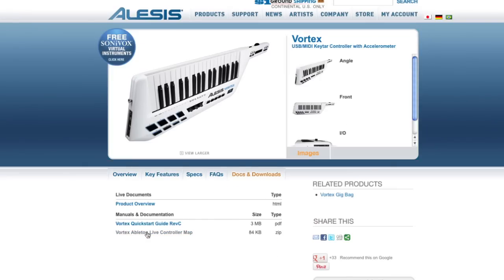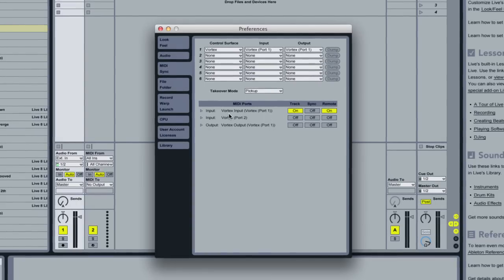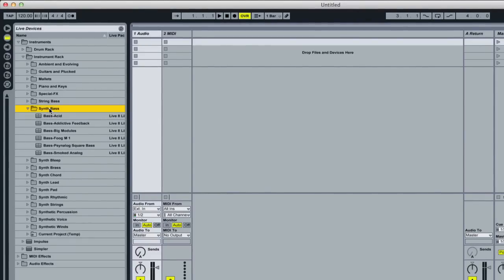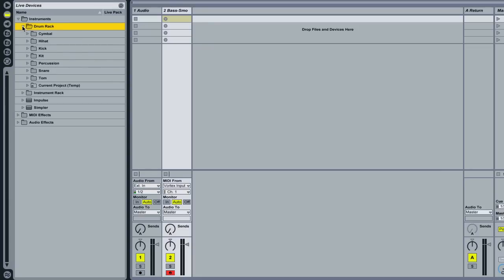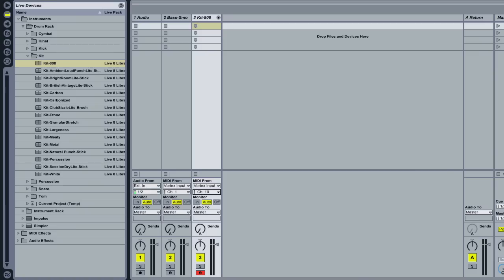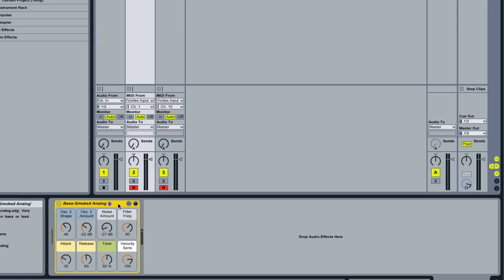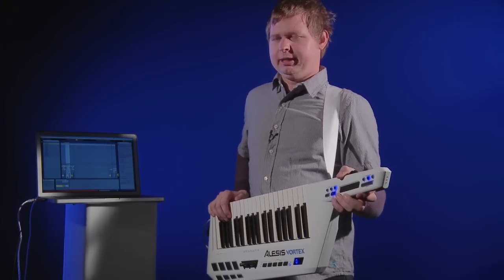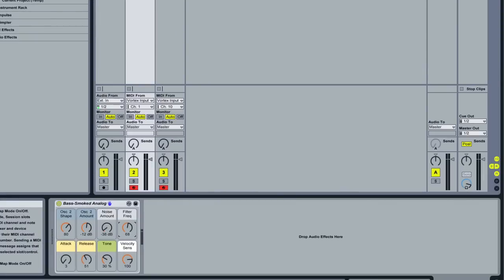Getting Started with Vortex and Ableton Live Lite Alesis Edition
Learn how to configure your vortex for use with the included Ableton Live Lite Alesis Edition software. We'll cover hardware setup, the pre-mapped MIDI functions as well as how to create your own custom mapping.

Download the controller map from our Alesis under "Docs & Downloads," then follow the directions listed in this video.

Join the conversation about the Vortex on Twitter by using VortexKeytar in your tweets!